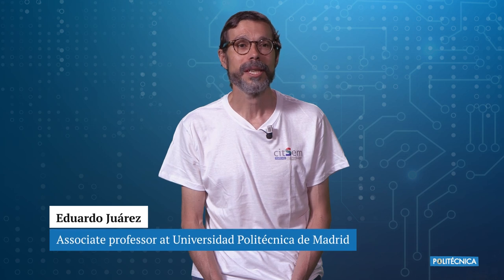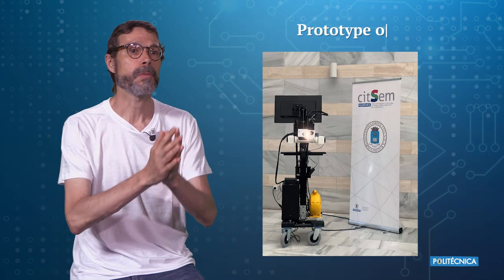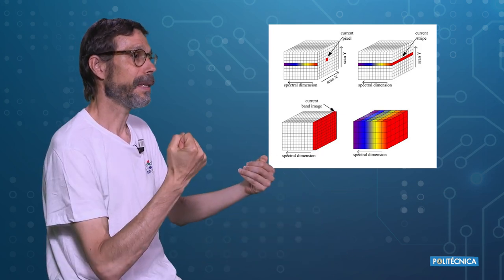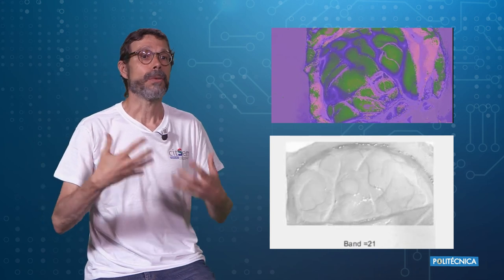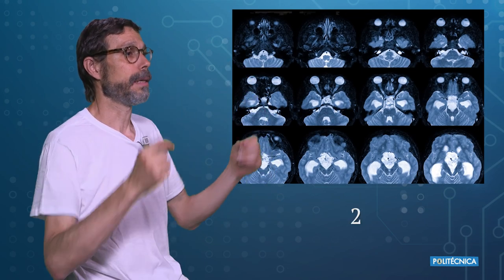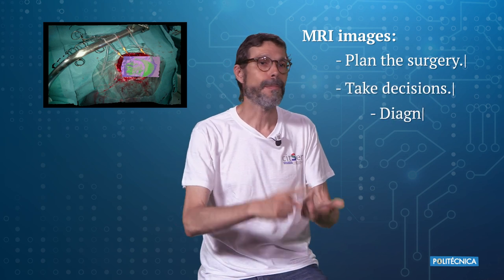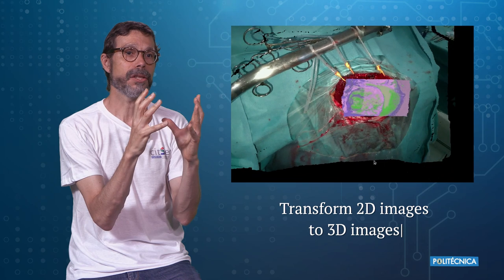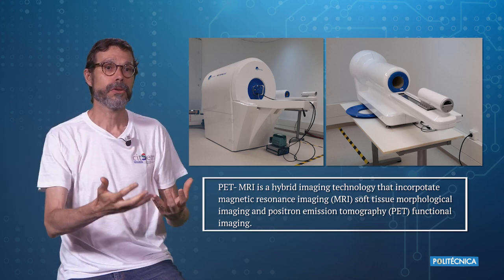NEUROTEC Interview Series #2. Eduardo Juárez Martínez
Eduardo Juarez, Professor at UPM & Research Subdirector at CITSEM-UPM.

He received the Ph.D. degree from the École Polytechnique Fédérale de Lausanne (EPFL), in 2003. From 1994 to 1997, he was a Researcher with the Digital Architecture Group, Universidad Politécnica de Madrid (UPM), and he was a Visiting Researcher with the École Nationale Supérieure des Télécommunications (ENST), Brest, France, and the University of Pennsylvania, Philadelphia, USA. From 1998 to 2000, he was an Assistant with the Integrated Systems Laboratory (LSI), EPFL. From 2000 to 2003, he was a Senior Systems Engineer with the Design Centre of Transwitch Corporation, Switzerland, while continuing his research toward the Ph.D. at EPFL. He has held a postdoctoral position with the Electronic and Microelectronic Design Group (GDEM), UPM, in December 2004. Since 2007, he has been an Assistant Professor with UPM. Now, he UPM's Professor & Research Subdirector at CITSEM-UPM.

Currently, Eduardo Juarez's work is focused on the use of hyperspectral imaging in the operating room.

Vídeo elaborado por el Gabinete de Tele-Educación de la Universidad Politécnica de Madrid.